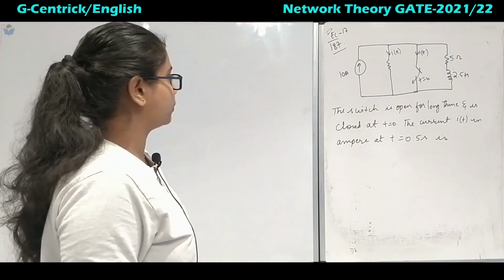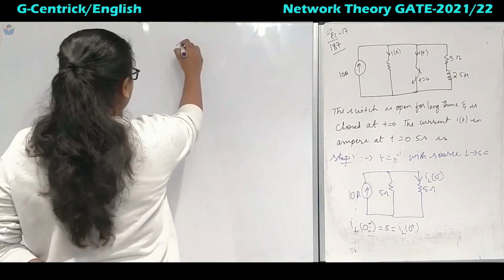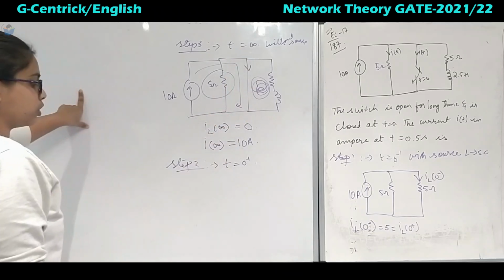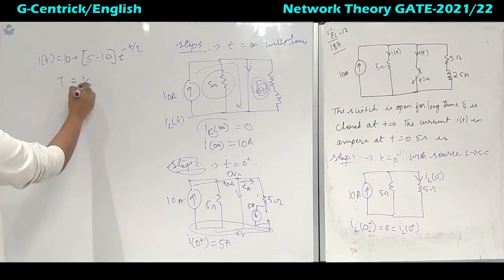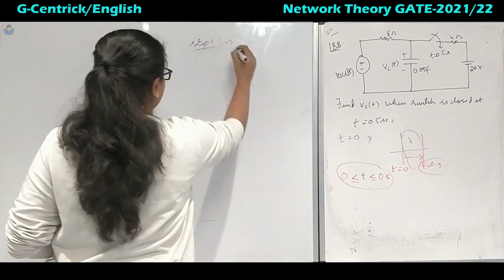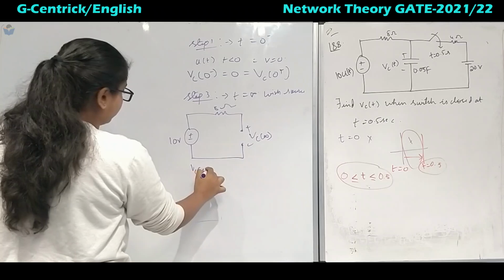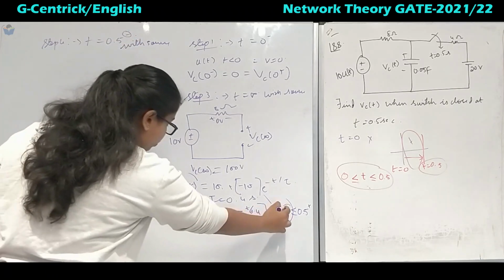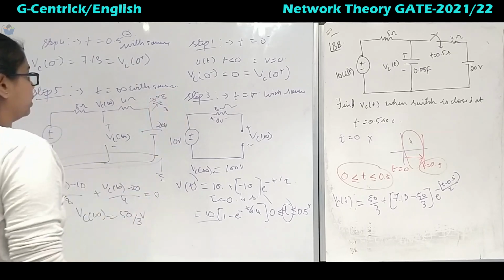Lec 84 Question Discussion on TA Part-5 || Network Theory || English Version || GATE